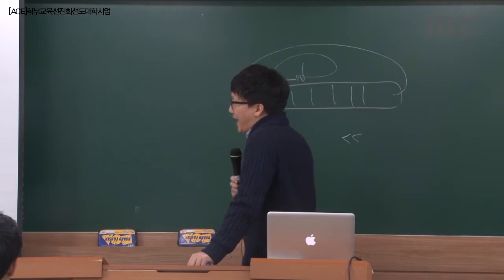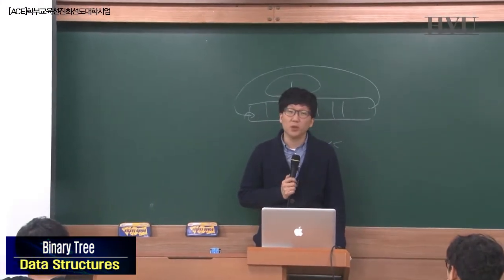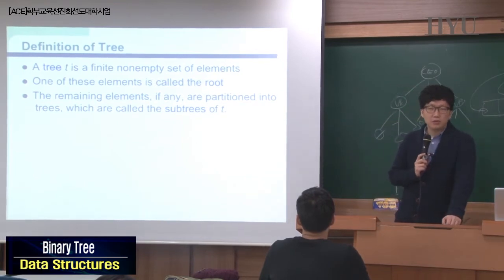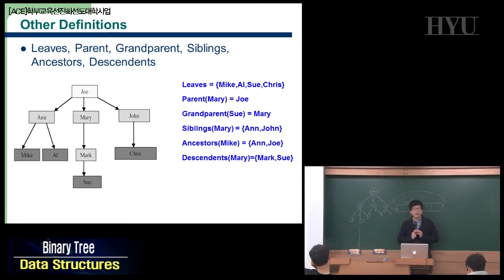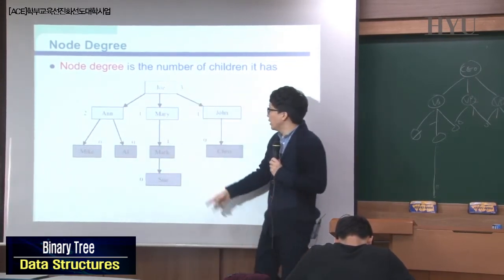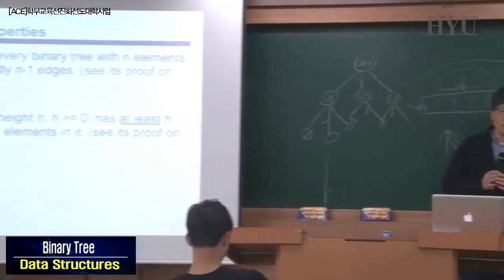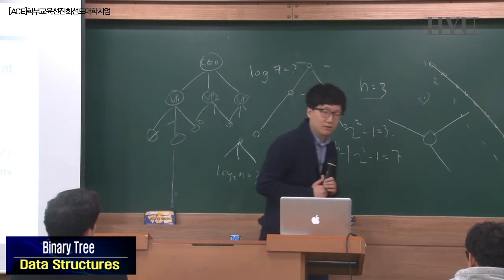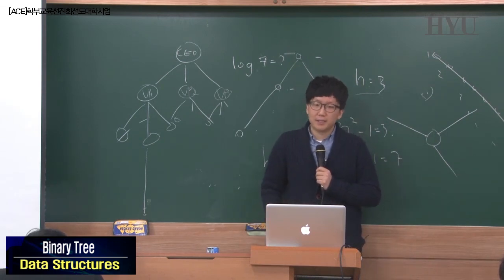데이터구조 13강 Binary Tree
intro to binary tree and characteristics